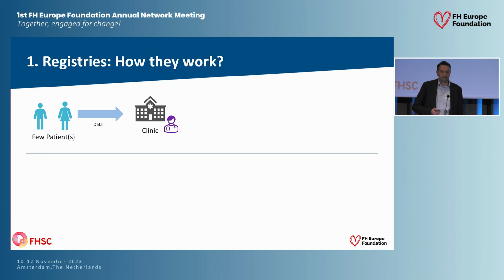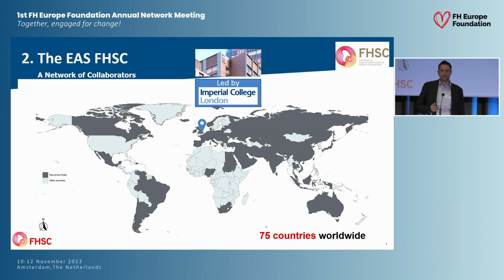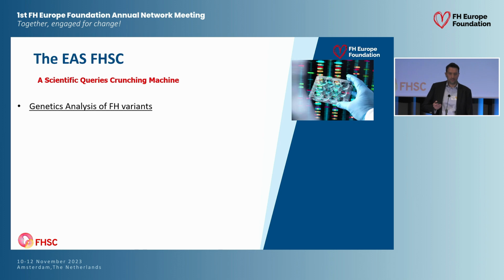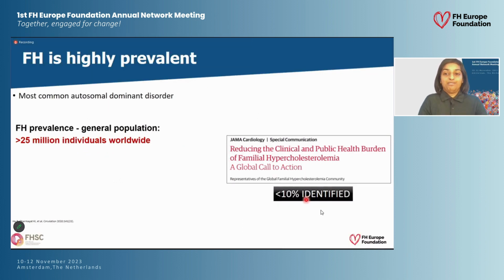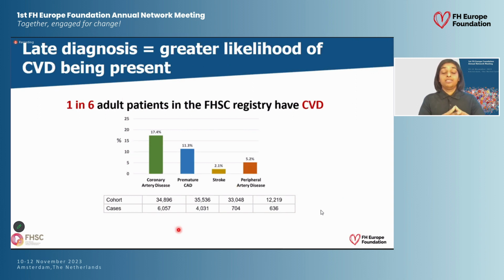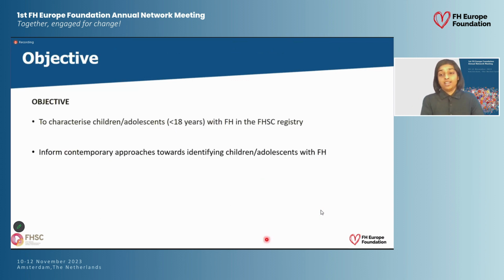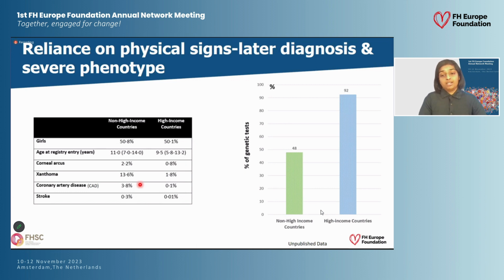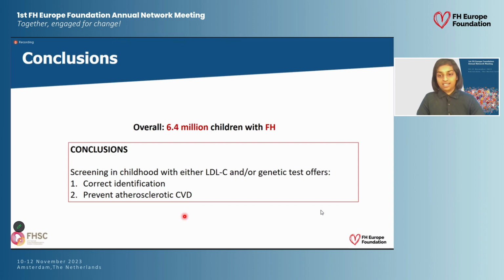Registries – from individual data sets to building the bigger picture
Speakers: Christope Stevens and Kanika I. Dharmayat

To effectively advocate for change, it's crucial to rely on relevant evidence. The second panel of the FHEF Annual Meeting 2023, titled "Evidence – a critical element for successful implementation," commenced with a joint presentation on "Registries – from individual data sets to building the bigger picture" by Kanika I Dharmayat and Christophe Stevens (MSc., GradStat).

Christophe, in his presentation, provided insights into registries, explaining how they function and specifically delving into the EAS Familial Hypercholesterolemia Studies Collaboration (FHSC).

The EAS FHSC initiative, supported by the European Atherosclerosis Society (EAS), is a global effort that brings together international investigators and stakeholders with an interest in familial hypercholesterolemia (FH). The FHSC global network aims to generate robust information on how FH is detected, managed, and the clinical consequences of current practices on outcomes. This information will address knowledge gaps, inform interventions, ensure effective and efficient care, and support evidence-based decision-making in FH to prevent adverse outcomes and improve patient care.

Kanika, a Policy Advisor with FH Europe, shared her two years of involvement and research experience with EAS FHSC Global. She provided updates on how findings from the registry, particularly data on children with FH, can inform clinicians on managing pediatric patients with FH and influence policymakers in decisions related to cardiovascular disease (CVD) prevention, early screening and detection, and cardiovascular health promotion from early years.

Stay tuned for the upcoming publication with the latest data on children with FH as we prepare the video recordings from the session. to learn more about registries, familial hyperlipidaemias, and collaboration with FH Europe.